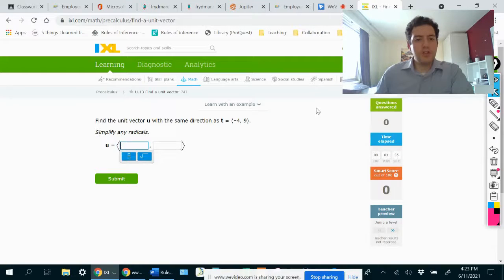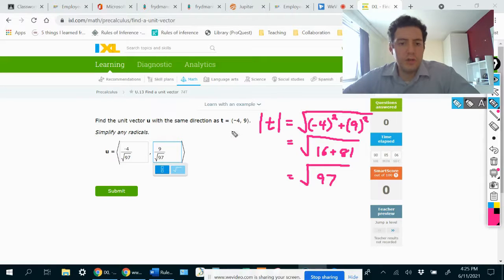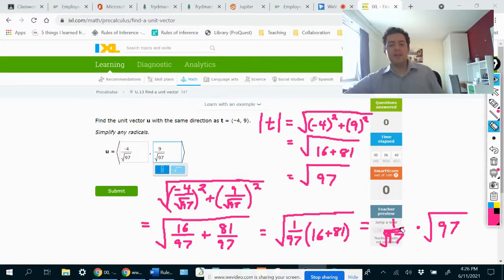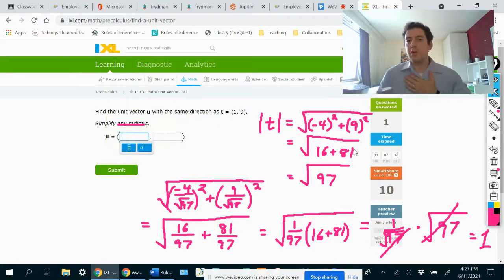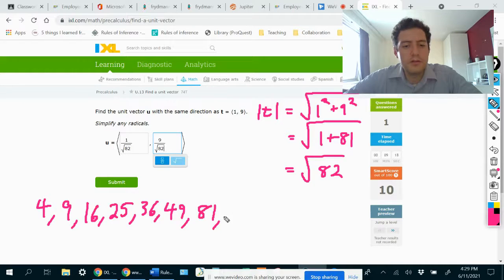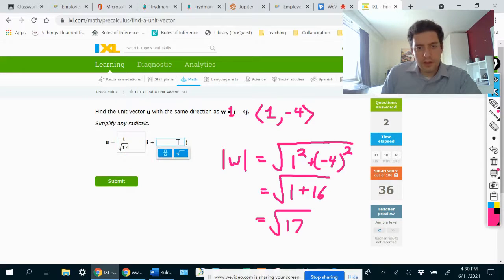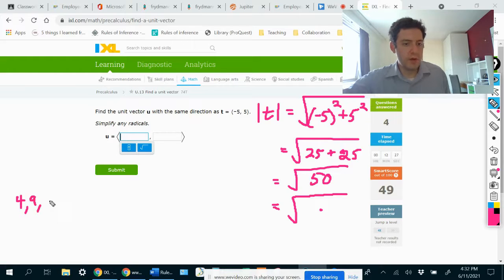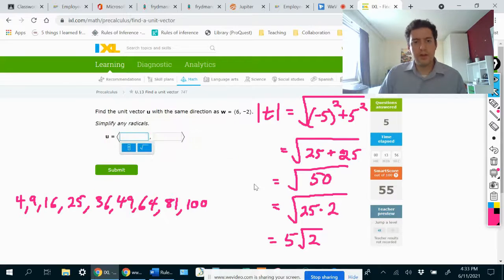IXL - Find a unit vector